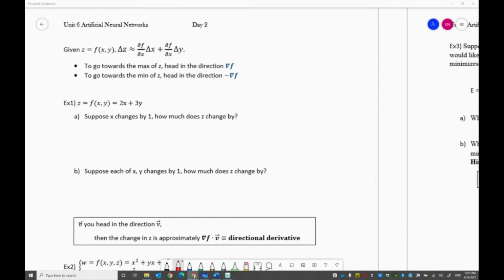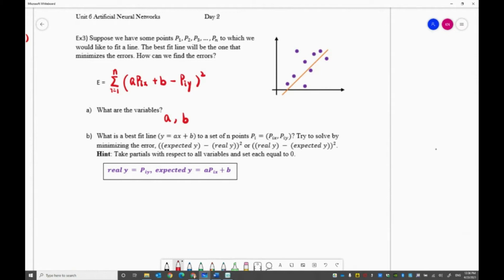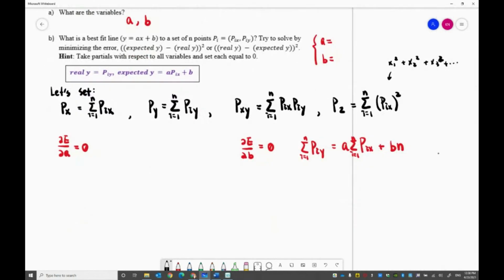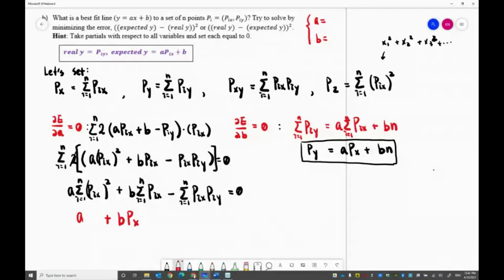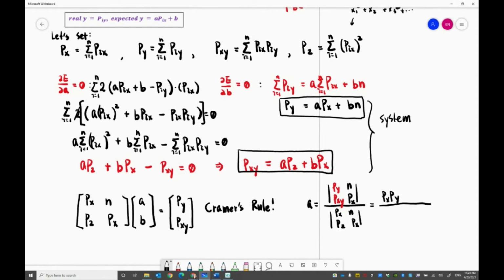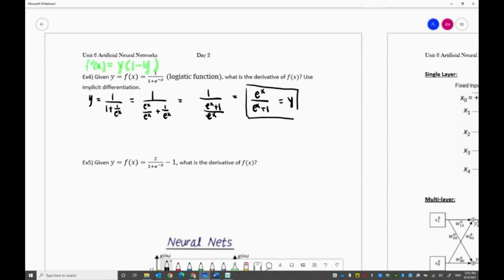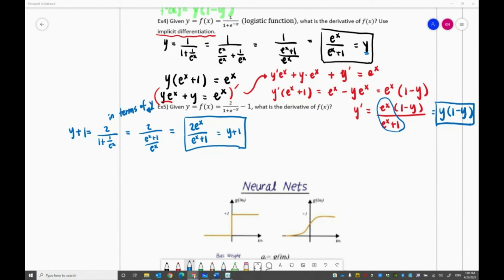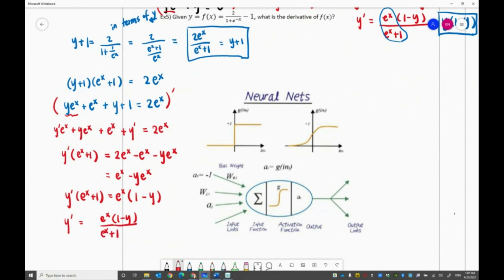AI U6 Day2 Pg1 2 3 partial finding best fit line and implicit diff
AI Unit 6 Artificial Neural Network Day 2 Note in class lecture: This includes examples with partial/gradient vector, finding the best fit line by using error calculation, and examples with implicit differentiation.